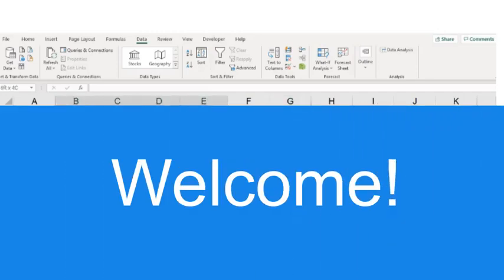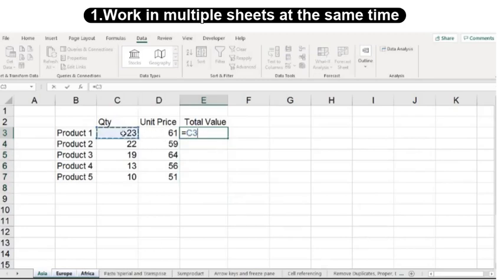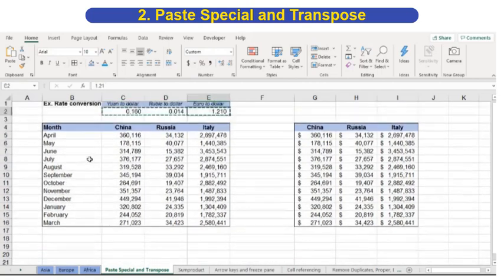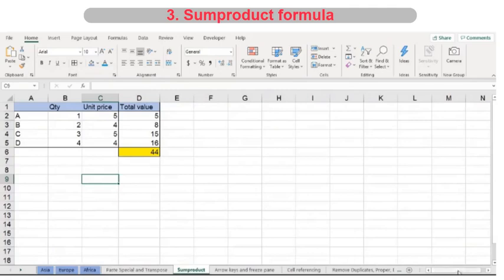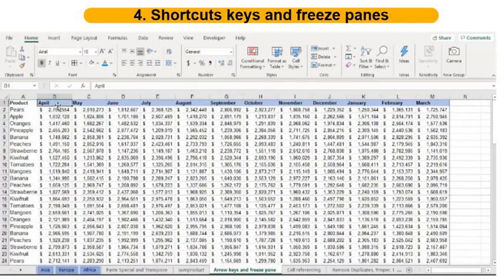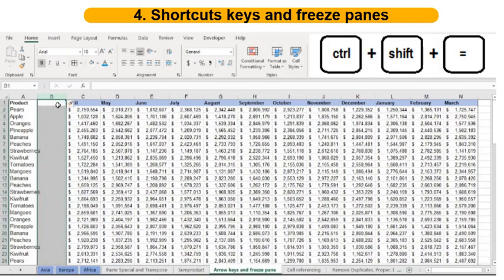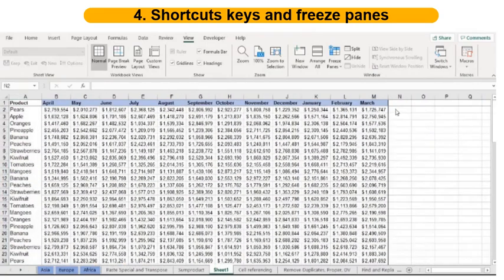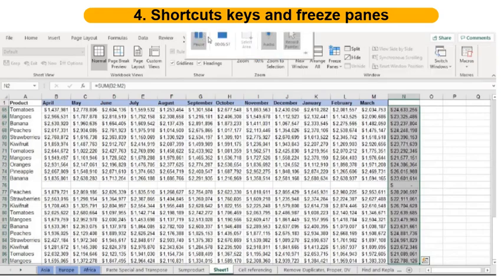Excel Tricks - Work in multiple sheets simultaneously, paste special, freeze panes and shortcut keys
Did you know you can work across multiple work sheets simultaneously?? Yes you can!! Check this video for some basic excel tricks.